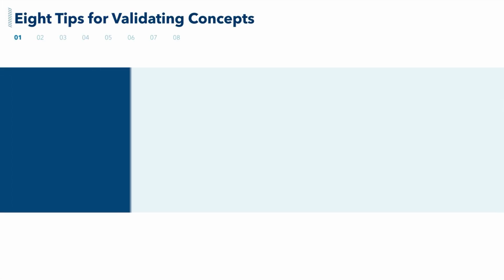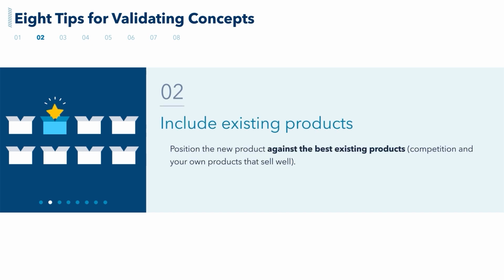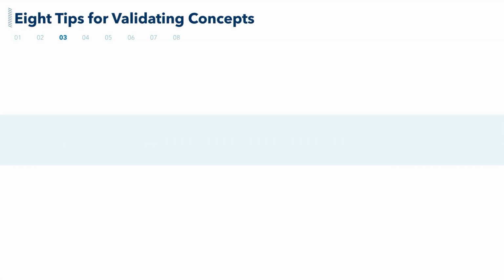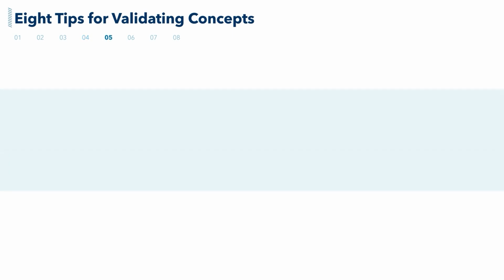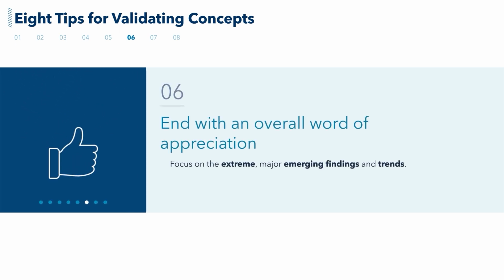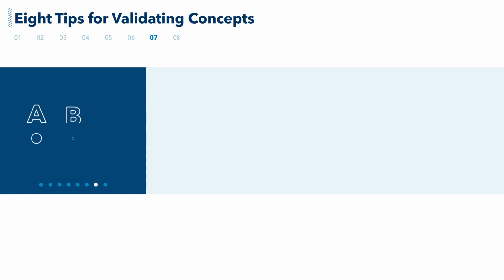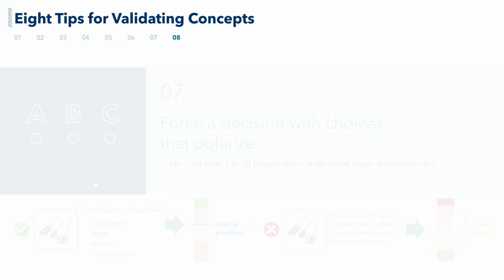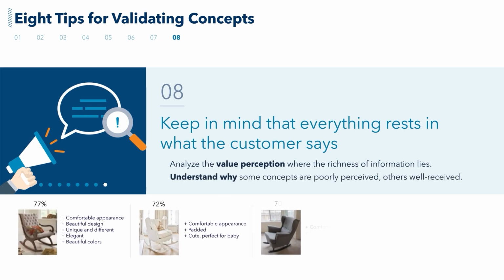Dave's Takes - How to improve innovation concept validation?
How do you improve your innovation concept validation? It is easy to ask which concept you prefer, but it is better to submit several questions and ask open-ended questions to understand what appeals to your customers. The final result might be a combination of multiple concepts. To help you, here are eight pro tips to push your validation to the next level. A special thanks to inBe, with whom this module was co-developed.